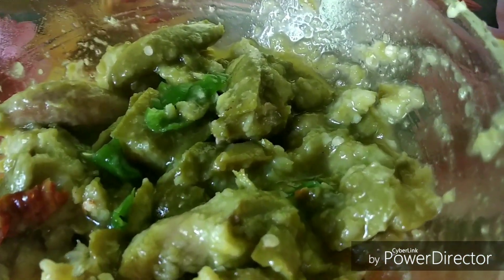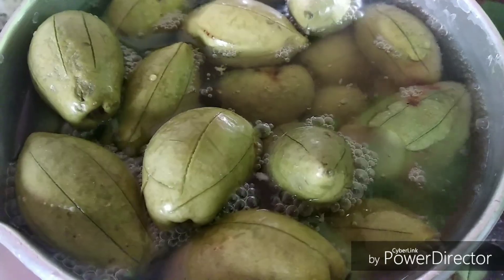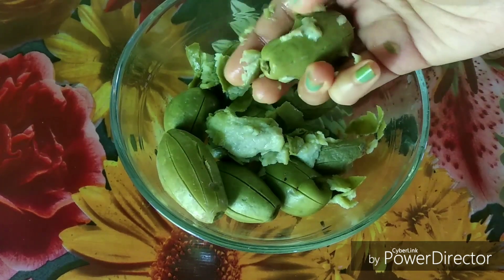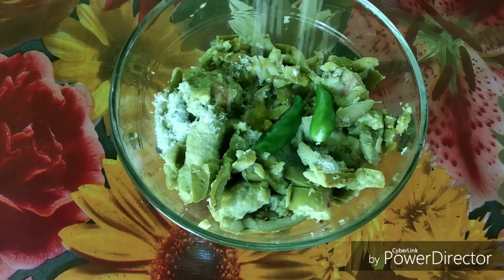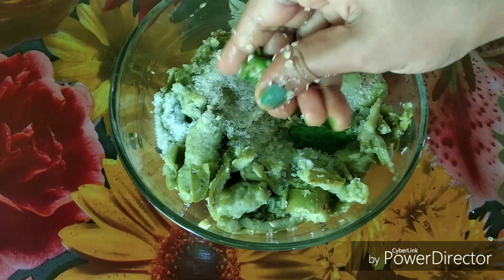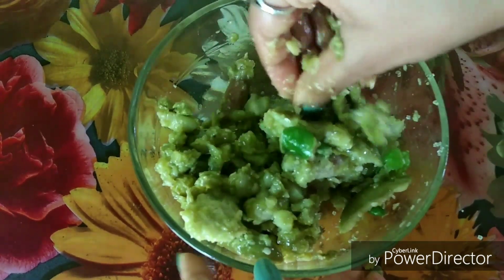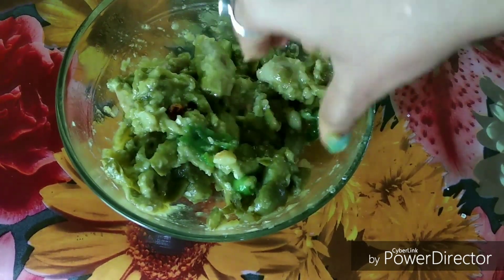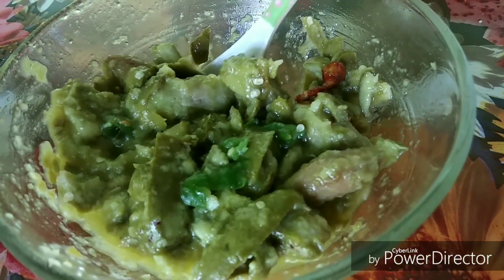jolpaibhorta Jolpai varta recipe |Mashed olive pickle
watch this irresistible jolpai bharta Recipe.